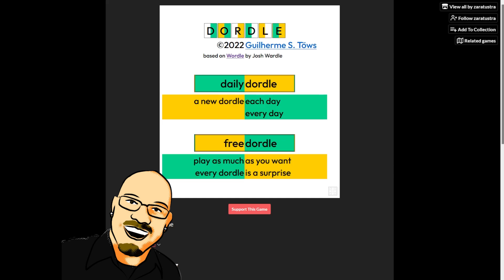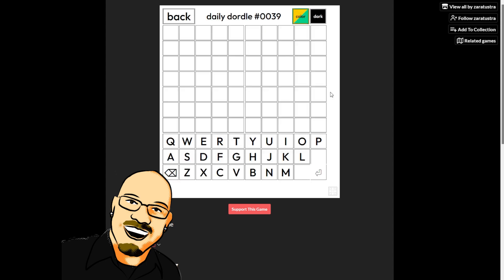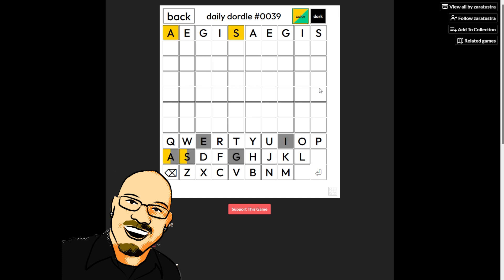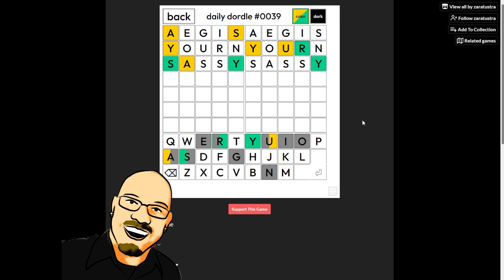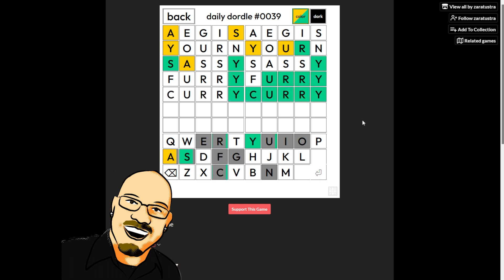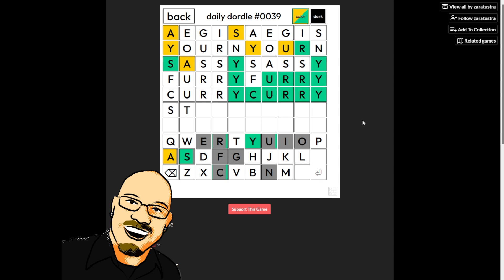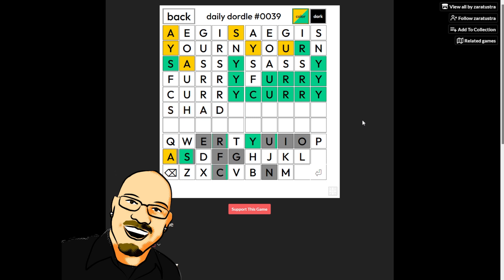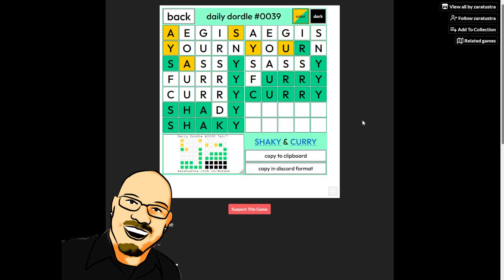Dordle March 4th, 2022 - Can you guess the word(s)?